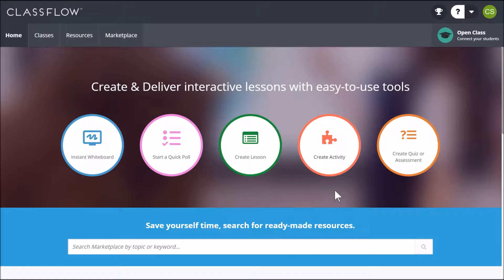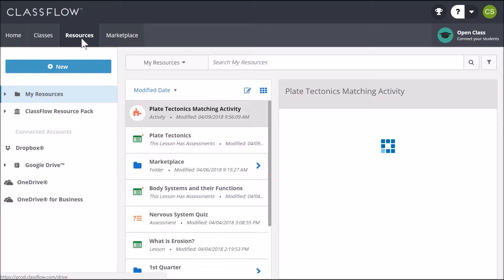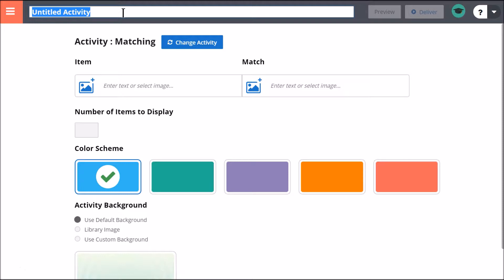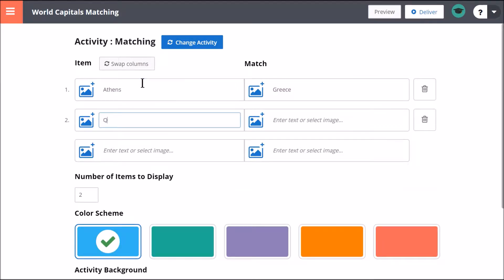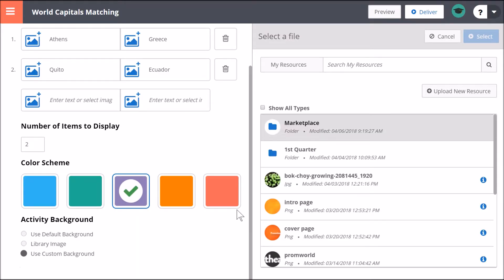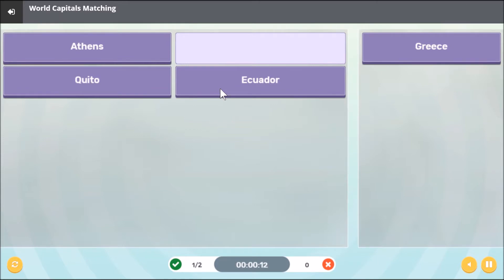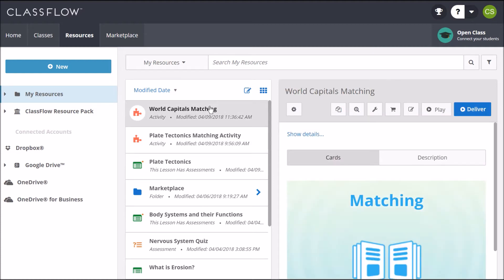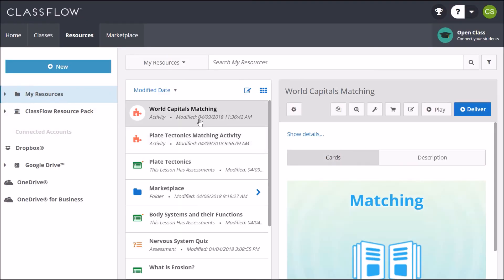ClassFlow: Creating an Activity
Learn how to create an Activity in ClassFlow.